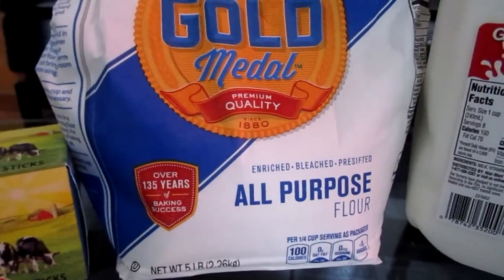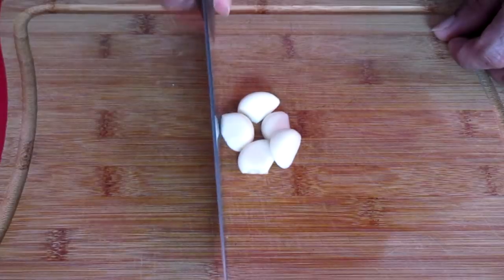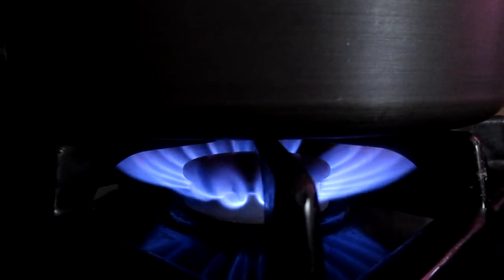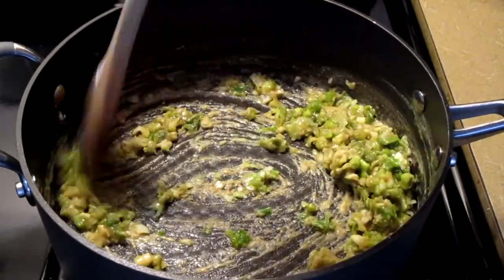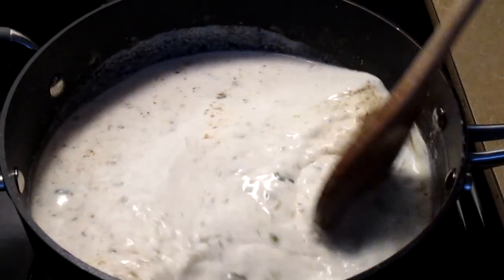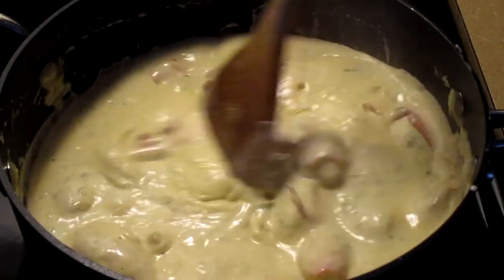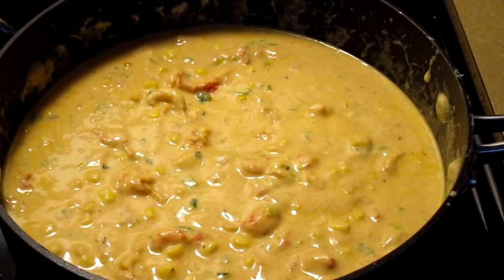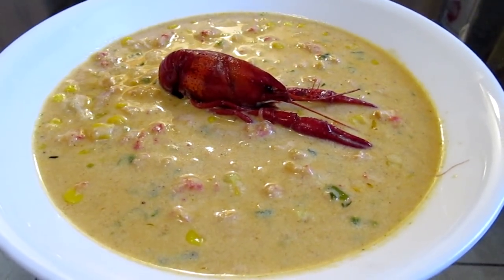How to make New Orleans Crawfish and Corn Chowder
New Orleans Native Charlie Andrews demonstrates on how to make Crawfish and Corn Chowder. This recipe serves about 8 people, and it is delicious! Hope you all will give this New Orleans classic a try.

$CharlieA504